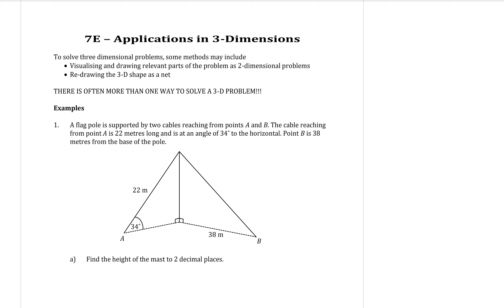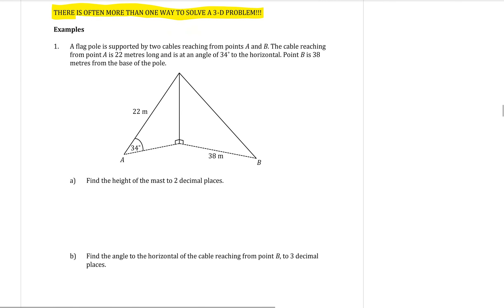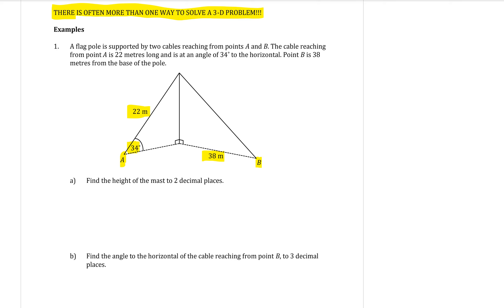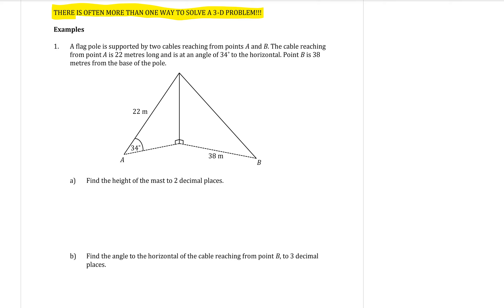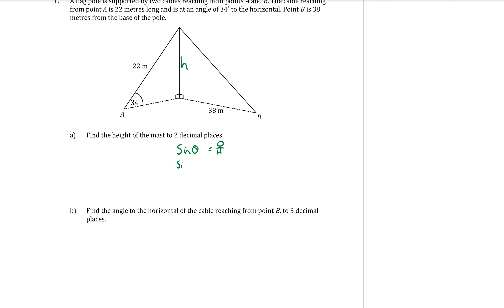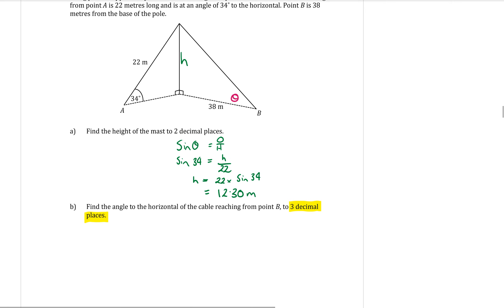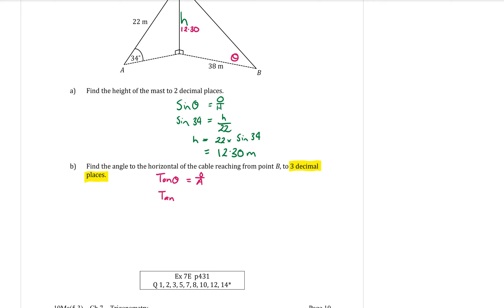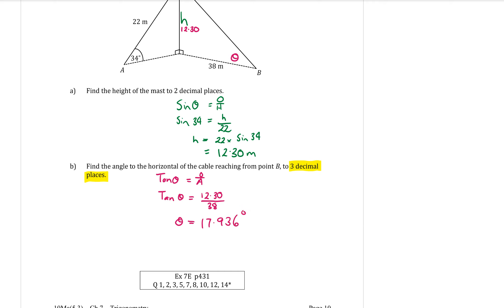Yr 10 Trigonometry 5 - Applications in 3D